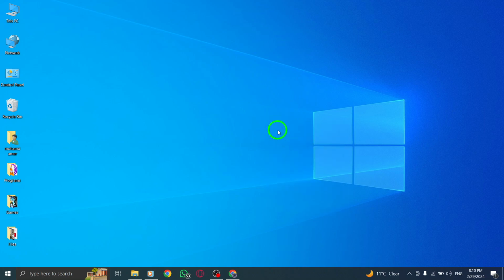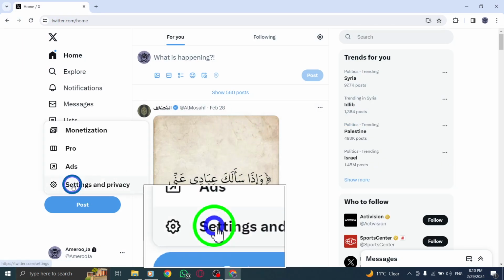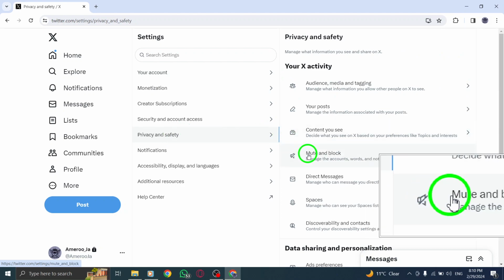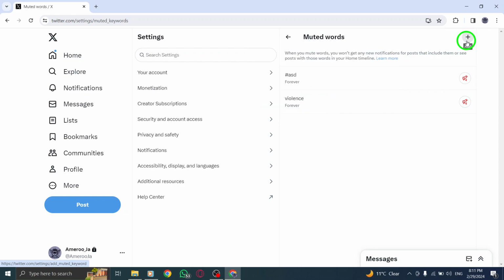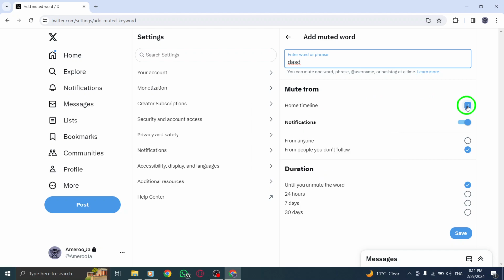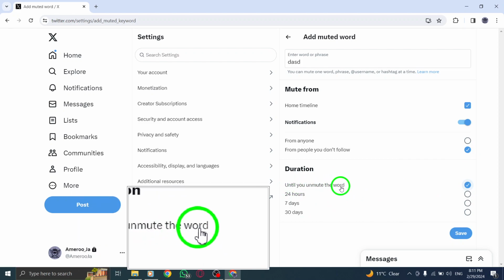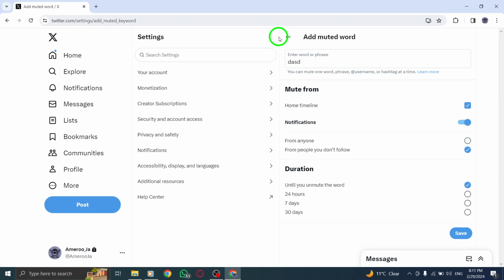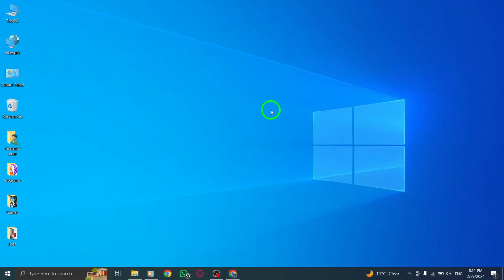How To Mute Words From Home Timeline, People You Don`t Follow On X Twitter On PC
In this video, we will show you how to mute words from your home timeline and people you don't follow on Twitter using your PC. Follow these simple steps to customize your Twitter experience:

1. Click More from the side navigation menu, then click Settings and privacy.
2. Click the Privacy and safety tab, then click Mute and block.
3. Click Muted words.
4. Click the plus icon.
5. Enter the word you’d like to mute.
6. Select Home timeline.
7. Specify From people you don't follow.
8. Under Mute timing choose between Forever, 24 hours from now, 7 days from now, or 30 days from now.
9. Click Save.

Don't let unwanted content clutter your feed - take control of your Twitter experience today.